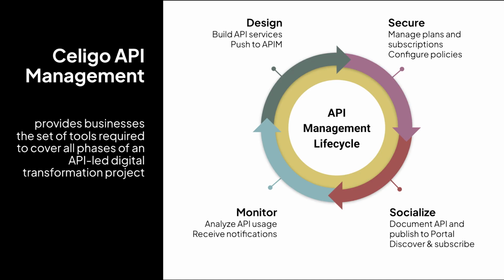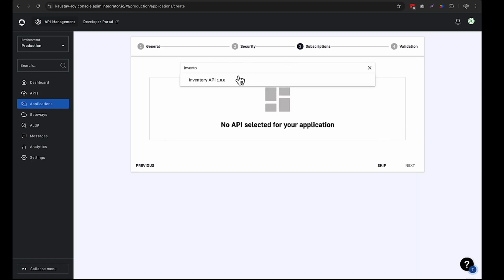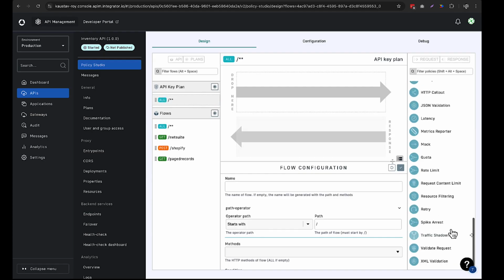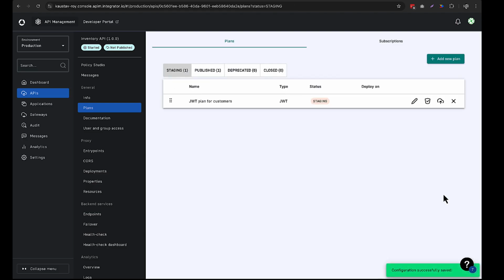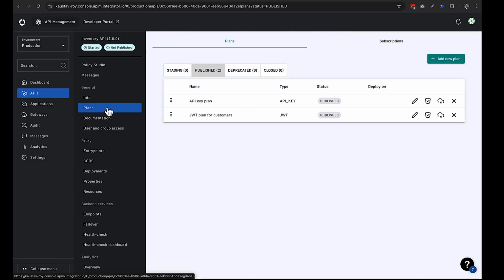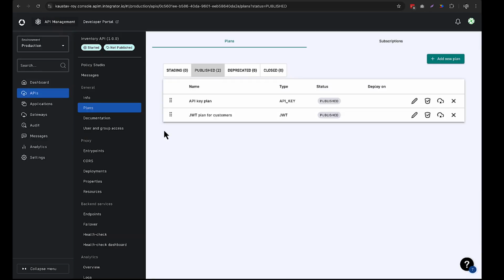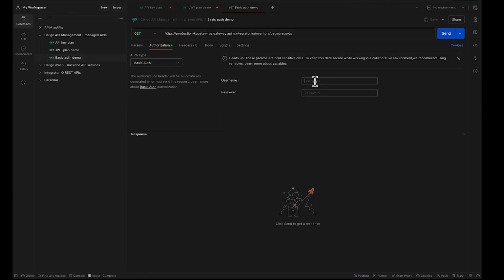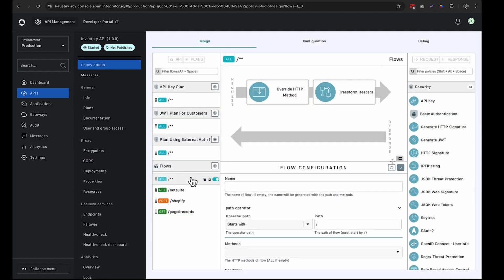API Management: The Secure Phase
Celigo API Management: Secure & Control Your APIs
Protect your APIs without slowing down innovation. With customizable security policies and access controls, Celigo API Management ensures compliance, mitigates risks, and safeguards your services and data.

🔒 Control access. Enforce policies. Reduce security risks.

What You’ll Learn:
✅ How to secure APIs with access controls & policies
✅ Why API governance is critical for compliance
✅ How to protect sensitive data while maintaining performance
✅ Best practices for risk mitigation in API exposure
✅ How Celigo simplifies API security at scale